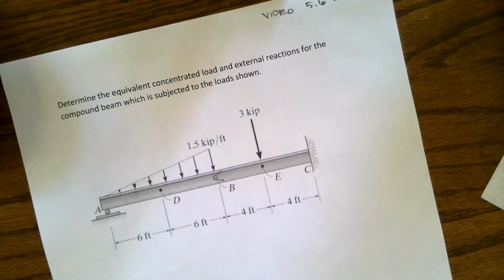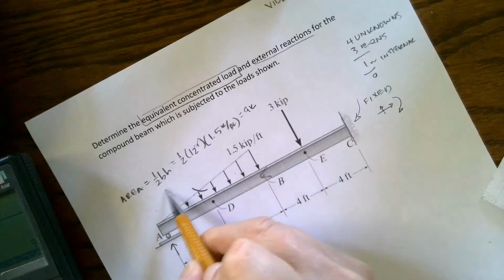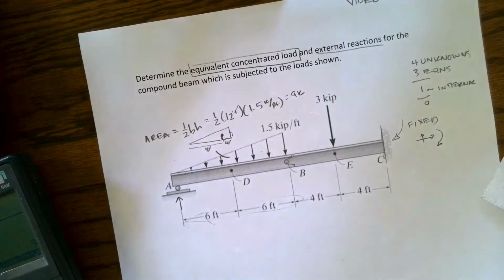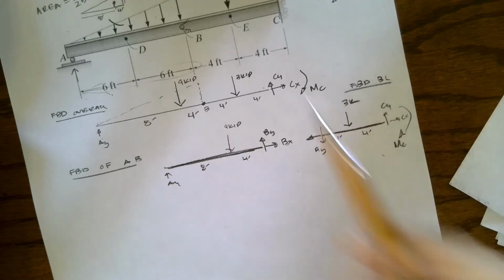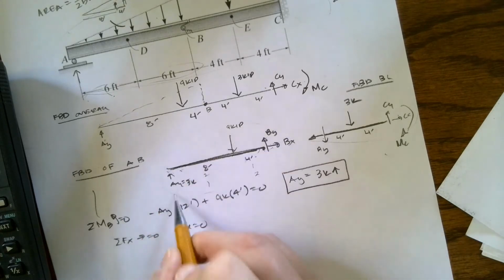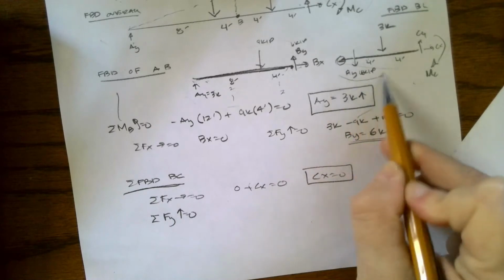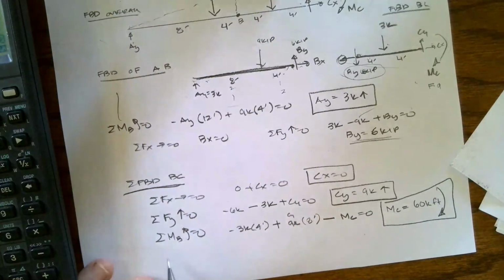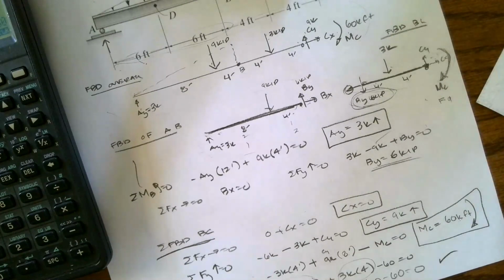Equivalent Loads Class Lecture Example 3